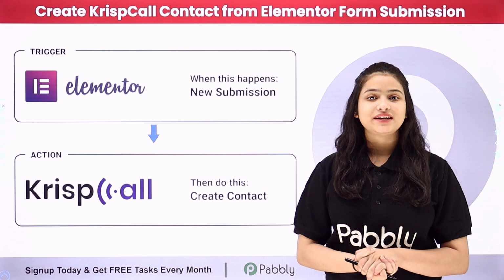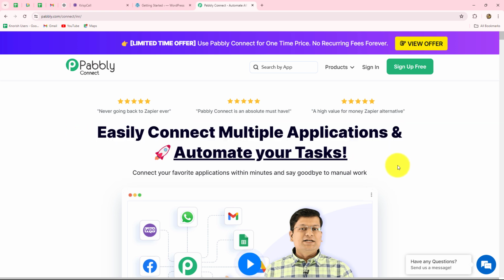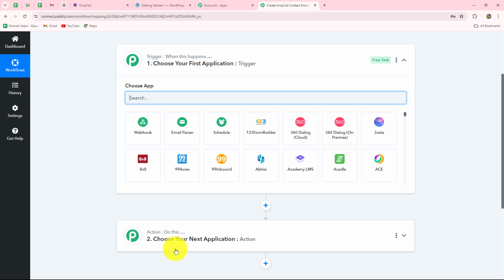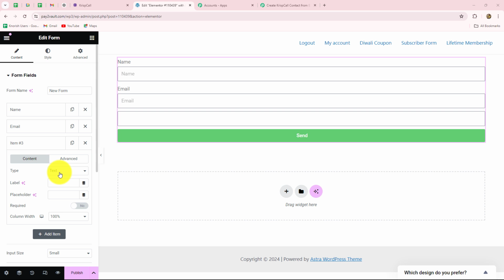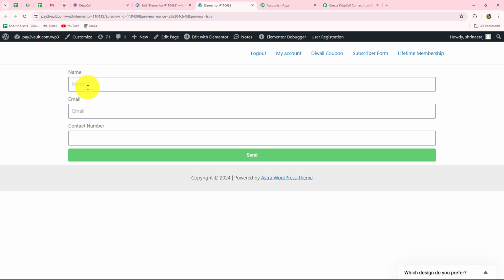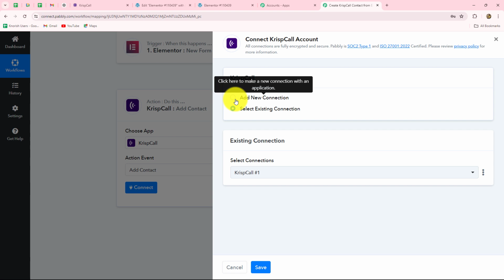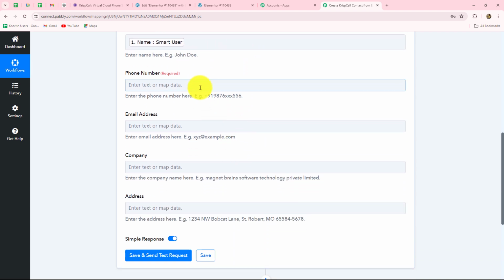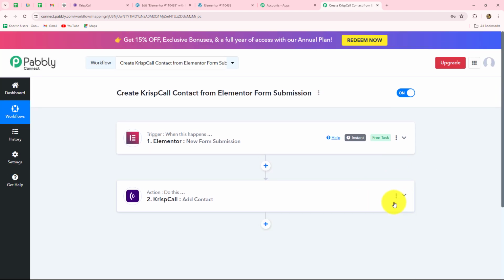How to Create KrispCall Contact from Elementor Form Submission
In this tutorial, we'll guide you through the process of creating a KrispCall contact from an Elementor form submission using Pabbly Connect. By integrating Elementor with KrispCall through Pabbly Connect, you can automate the process of adding new contacts to KrispCall whenever a form is submitted on your Elementor-powered website. Follow our step-by-step instructions to set up this integration efficiently, ensuring that every form submission is seamlessly converted into a KrispCall contact.

1. Automation: Pabbly Connect offers automation capabilities that can help you automate mundane and repetitive tasks. This allows you to save time, money and resources.

2. Integration: Pabbly Connect provides a wide range of integrations so that you can connect different web services with each other. This helps you to create smarter workflow processes and make your business more efficient.

3. Security: Pabbly Connect takes security seriously and provides an industry-standard security system to protect your data and applications.

4. Scalability: Pabbly Connect is highly scalable and allows you to easily add new applications and services to your workflow.

 5. Cost-effective: Pabbly Connect is cost-effective and provides plans for different business sizes.